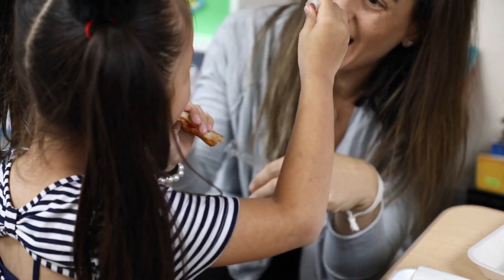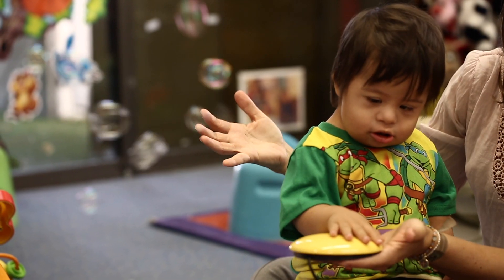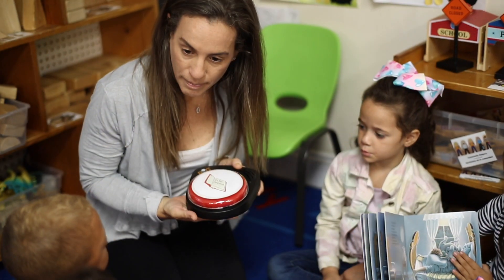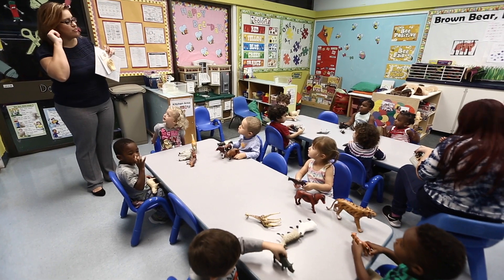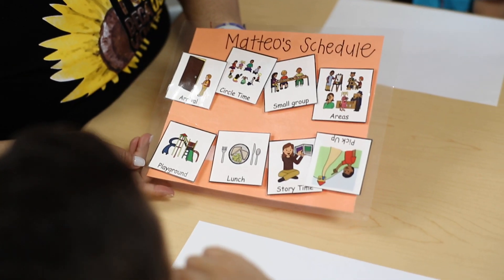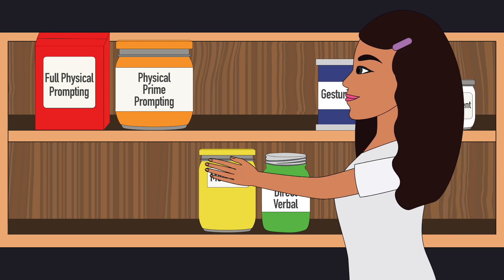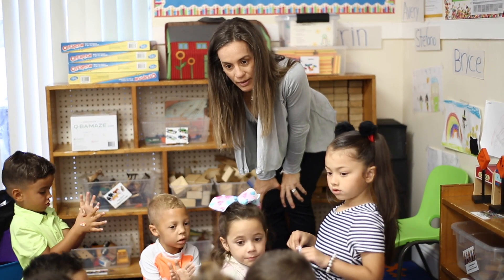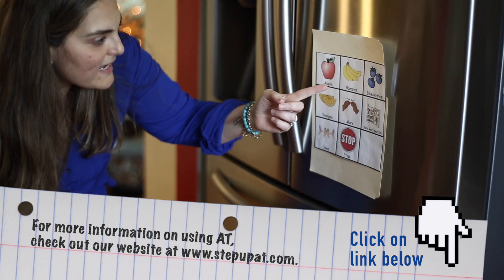How and When to Use the Prompt Hierarchy for Implementing Assistive Technology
When introducing a new concept or skill to a child he or she may need extra support. The amount of support we provide the child depends on how much prompting the child may need and as caregivers we can monitor how much support we give the child by using the prompt hierarchy. The prompt hierarchy goes from most support given by the adult to the least support to where the child is using AT as independent as possible. In this video we discuss the levels and how to support children at each level.

If you live in the state of Florida check out our device lending library to borrow any of the devices you see in this video, or any other StepUp AT video for up to 30 days, free of charge. If you live in another state be sure to check out your state’s device loan program

The Step Up AT to Promote Early Literacy Project (Step Up AT) is an innovative professional development resource to increase teacher and parent knowledge of evidenced based assistive technology (AT) practices to increase early literacy outcomes for preschool children with disabilities. Through interactive online modules, access to AT devices, and expert coaching, teachers and parents learn how to identify children’s needs and incorporate AT to increase their participation in early literacy activities at home and school.